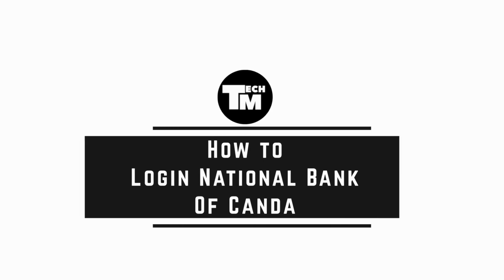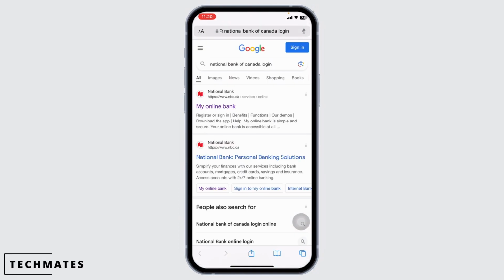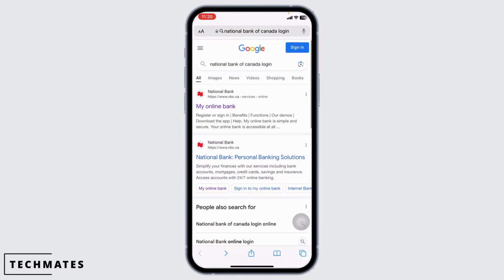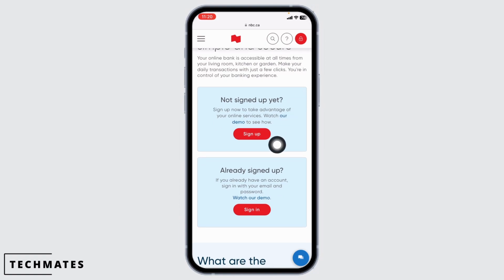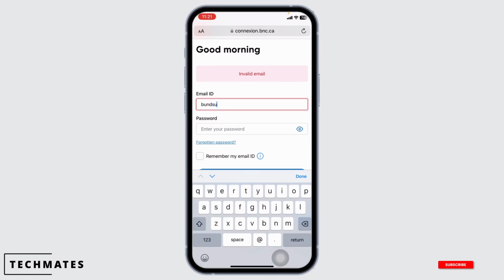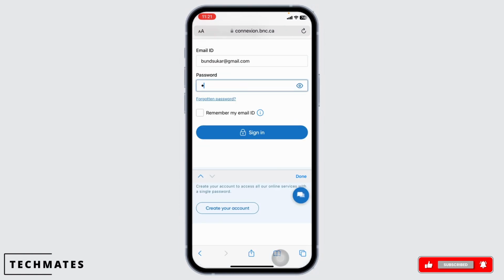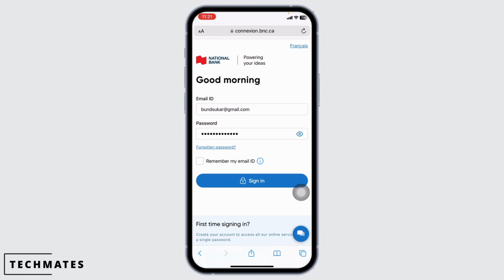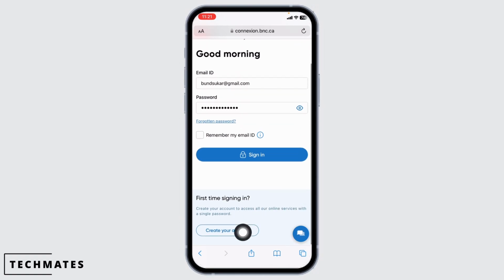National Bank Of Canada Login (2024)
Need to log in to your National Bank of Canada account? Learn how to access your account online quickly and securely with this step-by-step guide. Manage your finances, check balances, and more from the comfort of your home.

In this tutorial:
0:00 - Introduction
0:05 - National Bank Of Canada Login

Discover the straightforward process of logging into your National Bank of Canada account online. This comprehensive tutorial ensures you can access your banking information securely, perform transactions, and manage your finances easily.

Log in to your National Bank of Canada account with ease by following this guide!